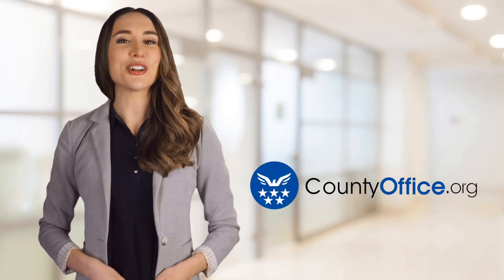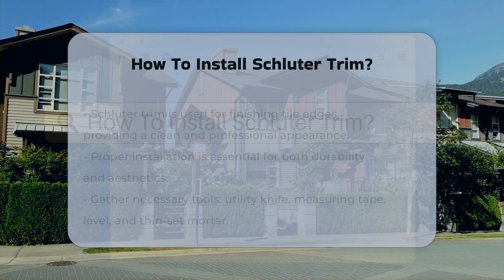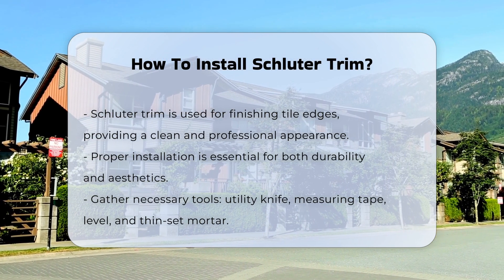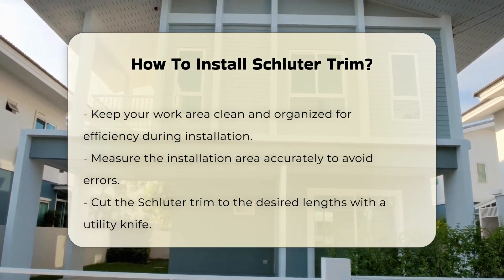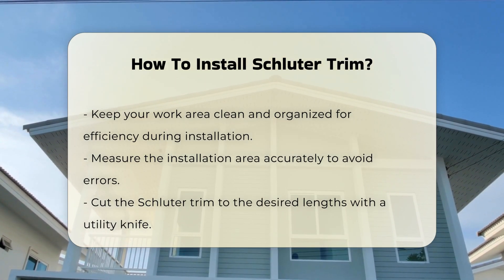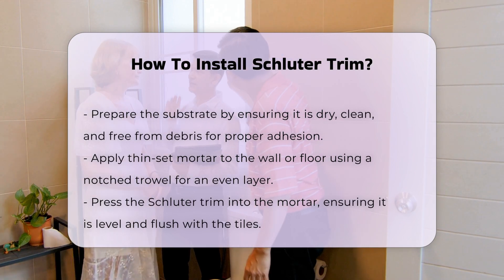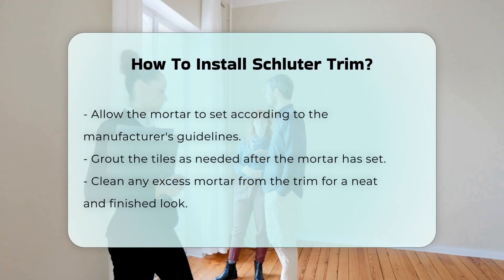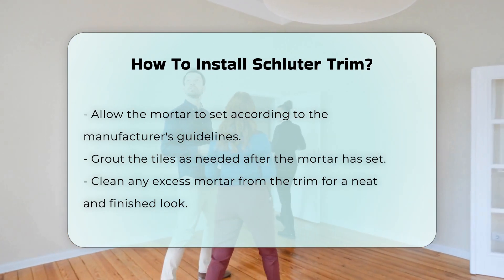How To Install Schluter Trim? - CountyOffice.org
How To Install Schluter Trim? Are you looking to achieve a clean and professional finish for your tile edges? In this detailed tutorial video, we'll guide you through the proper installation of Schluter trim, a popular choice known for its durability and aesthetic appeal.

To begin, we'll walk you through the essential tools required for the installation process, ensuring you are well-prepared for the task at hand. Proper measurements and cutting techniques will be highlighted to help you avoid errors during installation.

Preparing the substrate and applying thin-set mortar are crucial steps that we will cover in detail to ensure proper adhesion and a seamless finish. We'll also provide guidance on pressing the Schluter trim into place, leveling it accurately, and allowing the mortar to set effectively before proceeding with grouting.

Cleaning off any excess mortar for a polished look will be emphasized to complete the installation process successfully.

Don't miss out on this comprehensive guide to installing Schluter trim flawlessly.